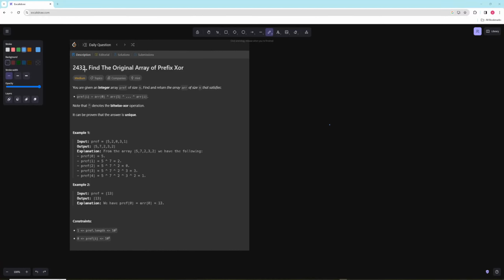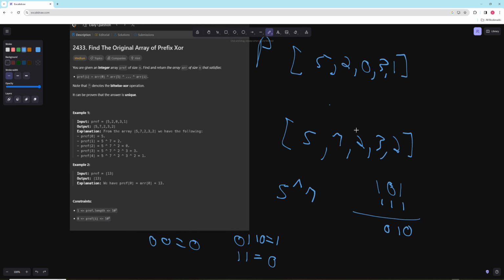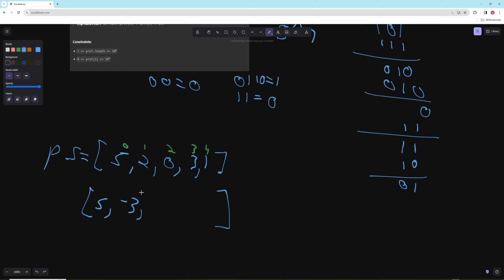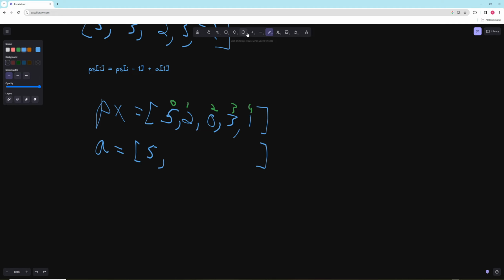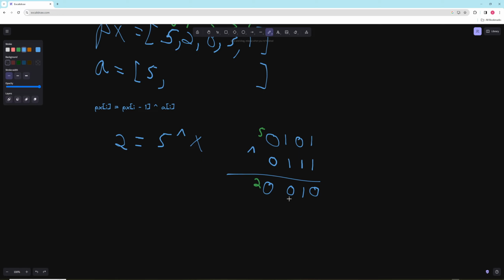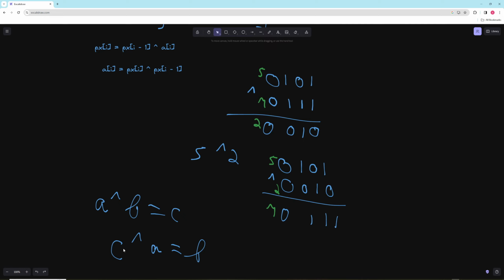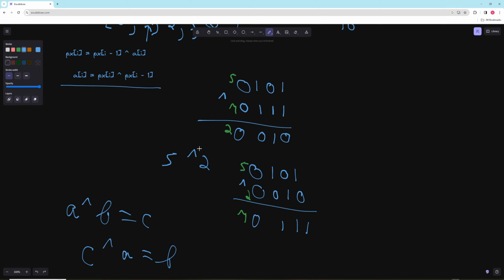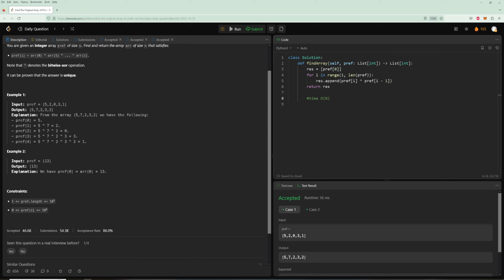Find the Original Array of Prefix XOR - LeetCode 2433 - Python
Solution, explanation, and complexity analysis for LeetCode 2433, the problem of the day for October 31st, in Python.